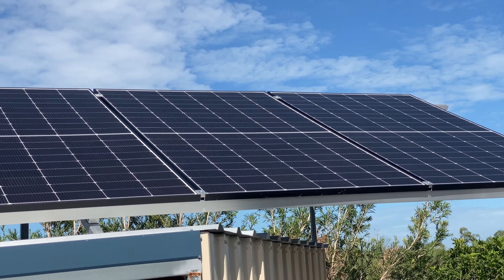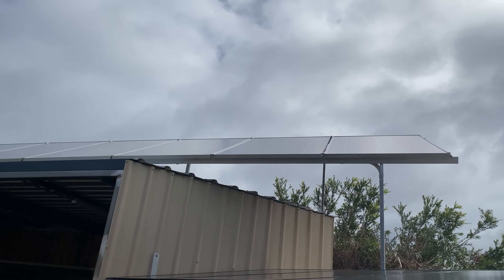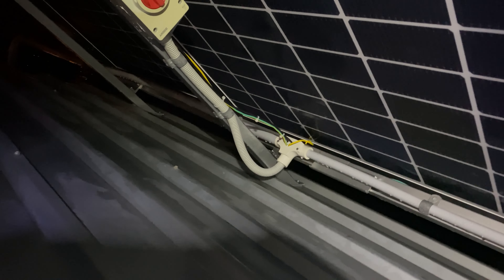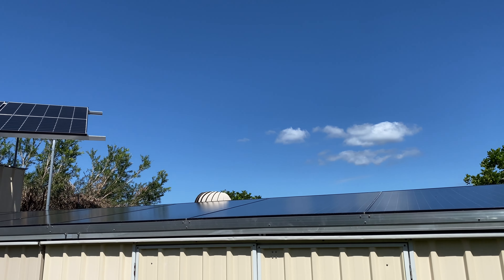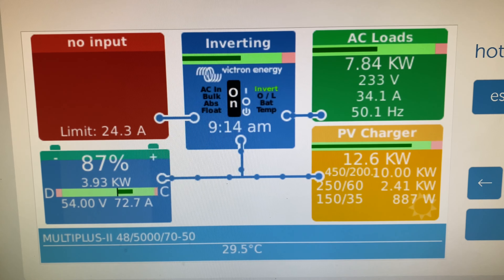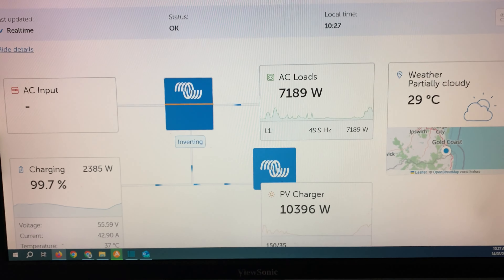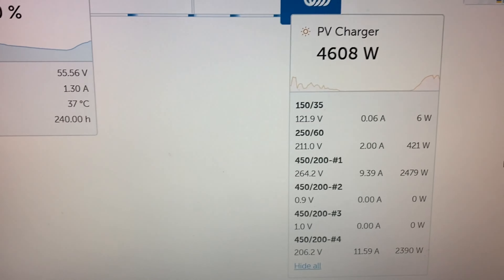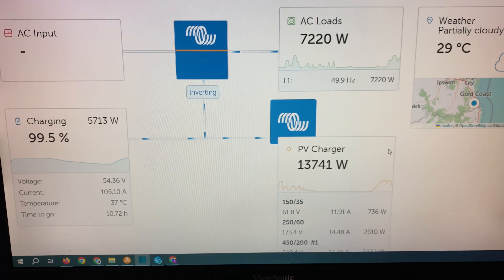Installing POWERFUL New Bifacial Solar Panel Array - Optimising Victron Multiplus II Off-Grid System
This is why off grid solar is the future! - ZERO $ BILL! 15kva PARALLEL Victron Multiplus II Off Grid Solar

Bifacial Solar Panels - The Future of Solar Technology
Our commitment to harnessing the power of the sun has led us to adopt the latest in solar technology – bifacial solar panels. These panels, unlike traditional ones, can capture sunlight on both sides, maximizing energy production. The dual-sided design allows them to generate electricity not only from direct sunlight but also from reflected light on surfaces like the ground or nearby structures.

Welcome to Organic Power Australia, where innovation meets sustainability! In our latest update, we are thrilled to share a significant enhancement to our solar array – the installation of cutting-edge bifacial solar panels on our carport. This technological leap is not just a step forward; it's a leap toward a more efficient, eco-friendly energy solution.

The benefits of bifacial panels extend beyond their innovative design. Increased energy yield, improved performance in varying light conditions, and a longer lifespan are just a few advantages. By integrating these cutting-edge panels into our carport array, we are not only elevating our energy production but also setting the stage for a more sustainable future.

Why Bifacial Panels?
1. Higher Energy Yield: Bifacial panels can capture sunlight from both sides, leading to increased energy production compared to traditional solar panels. This means more power for your off-grid lifestyle.

2. Enhanced Durability: Standing vertically these panels are less prone to hail damage and dust and dirt build up. With robust construction and advanced materials, bifacial panels often boast a longer lifespan. This durability ensures a reliable and sustainable energy source for years to come.

3. Versatility in Light Conditions: Whether it's direct sunlight or reflected light from surrounding surfaces, bifacial panels excel in various lighting conditions. This adaptability ensures consistent energy generation, even on cloudy days.

As we continue to push the boundaries of sustainable living, we invite you to become a member of Organic Power Australia.

Your membership not only supports our channel but also contributes to the collective effort of building a cleaner, greener future. Thank you for being a vital part of the off-grid solar community. Together, we are making strides toward a sustainable tomorrow.

Your engagement fuels our mission, and every click is a step toward a more sustainable world. Let's shine a light on a brighter future – one powered by Organic Power Australia! 🌿☀️